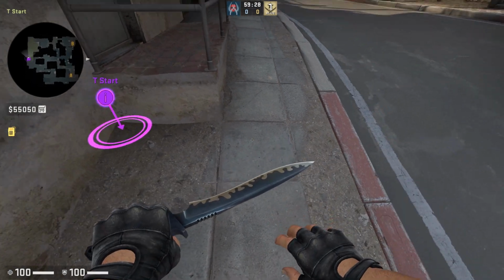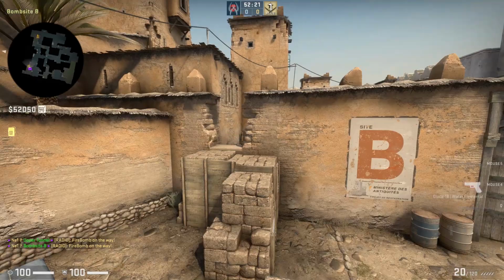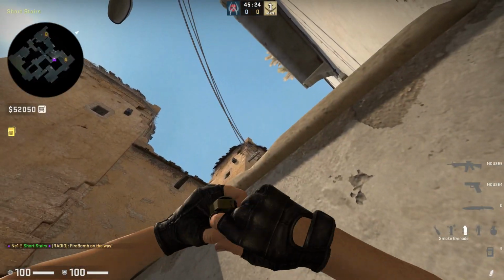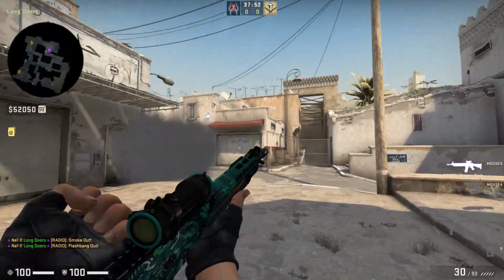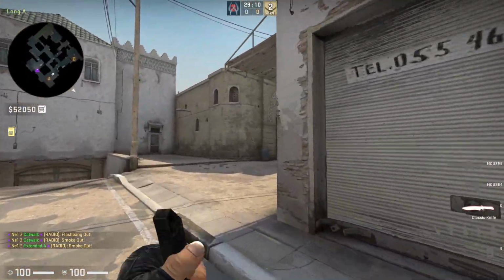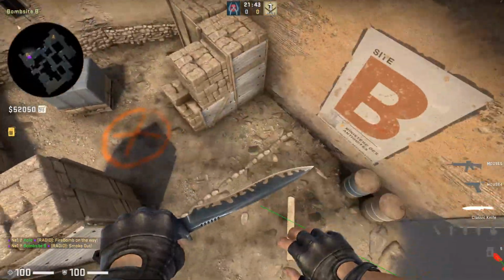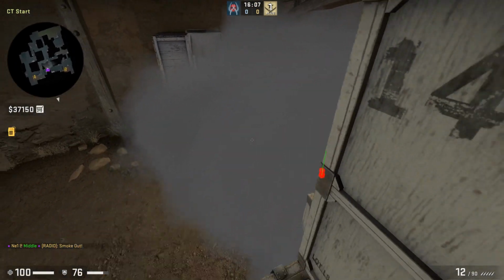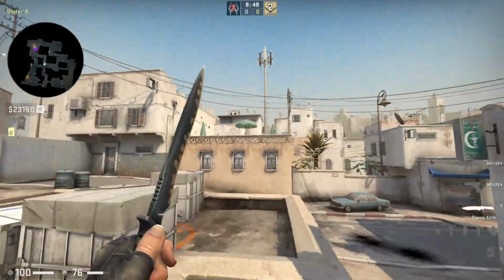[CS TIPS] The BEST Dust 2 Matchmaking Tips you need to see! (+100 Tips)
One-Live-Take Video ... All the tips you will ever need for Matchmaking Dust 2 in CS:GO! Spoken by a nerd